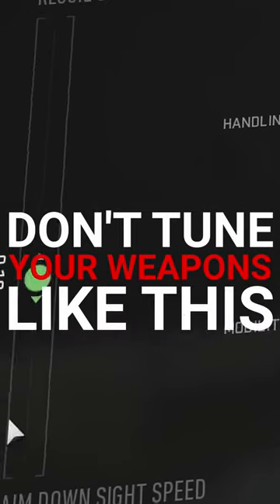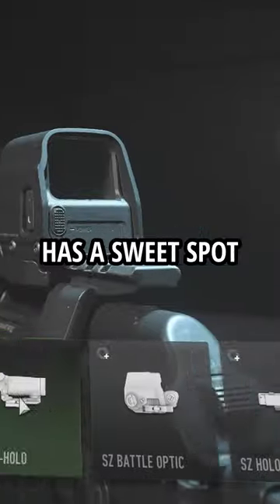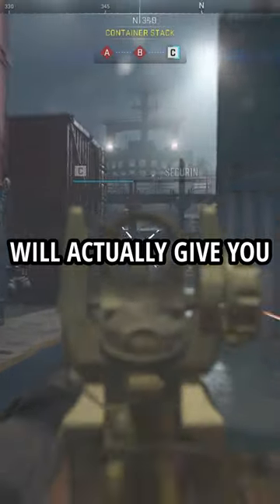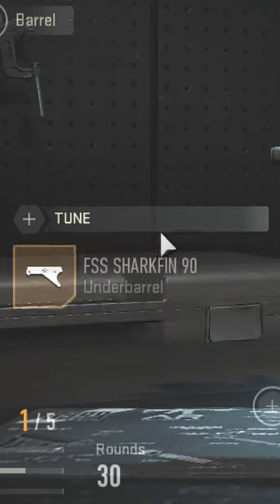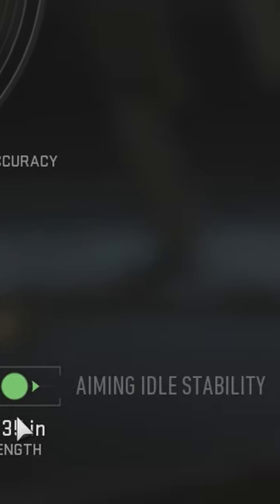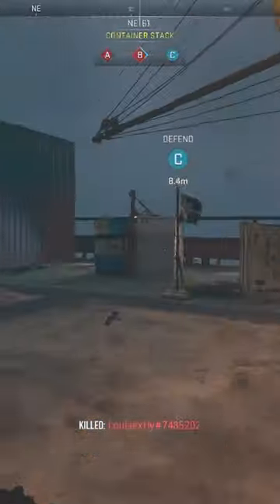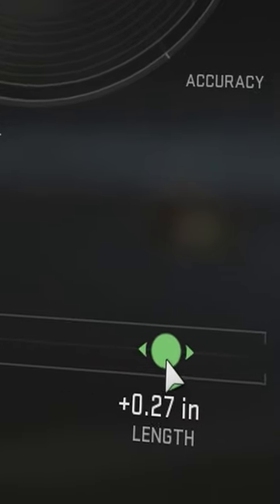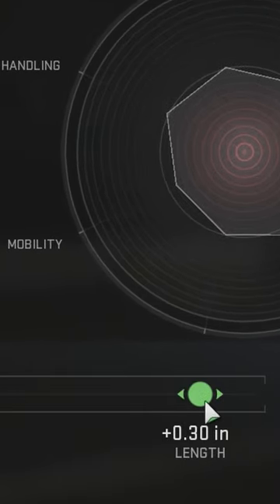How To ACTUALLY Tune Your Weapons In MW2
Tuning in Modern Warfare 2 and Warzone 2 is actually quite simple, but looking online I saw so many videos of people simply sliding the slider all the way up or down, left or right even though it gives your weapon an unnecessary disadvantage.